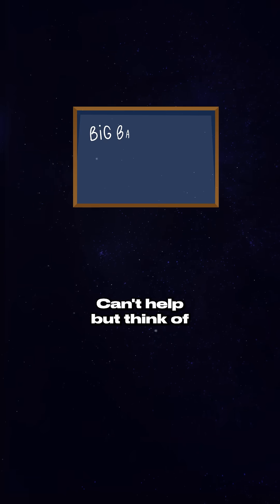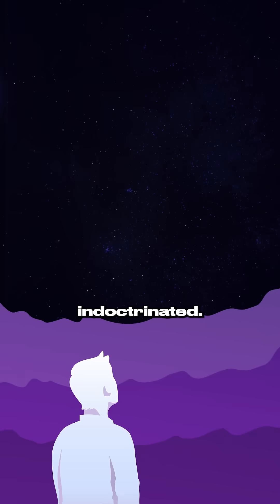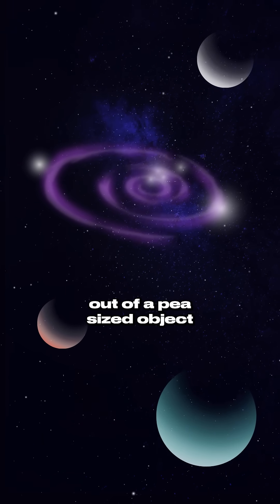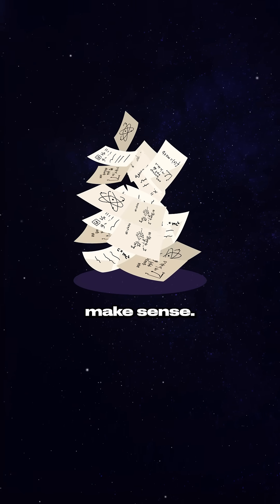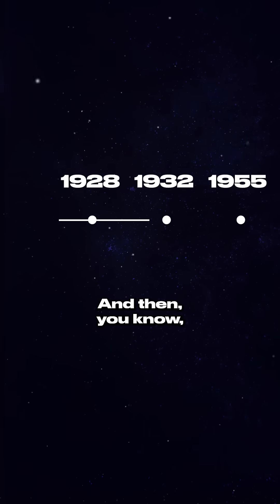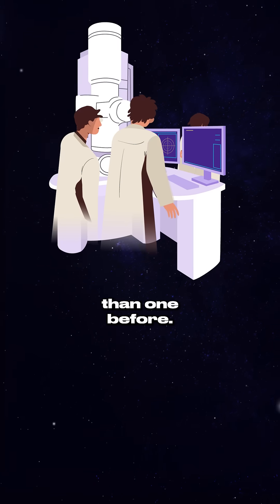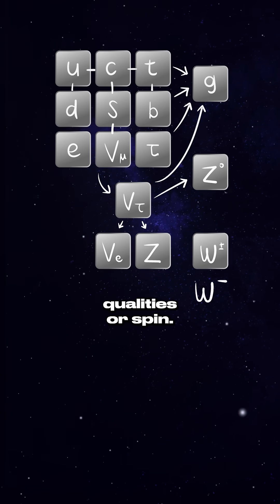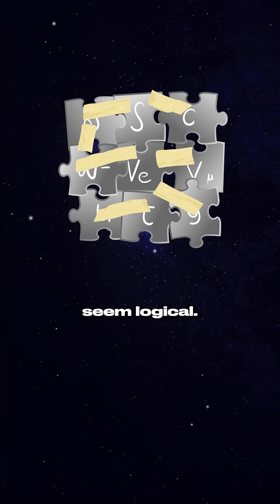Billions of stars from a pea-sized object 13.8 billion years ago?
The Big Bang theory became a repository for illogical theories patched together.

Time to question the unquestionable.

Join the conversation at beyondeinstein.org.